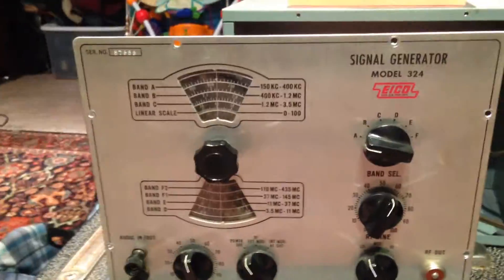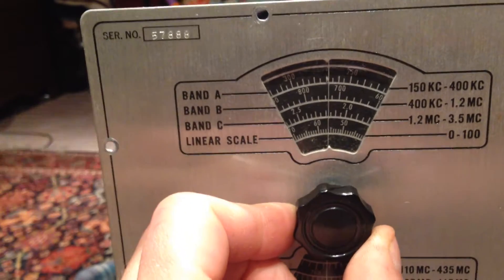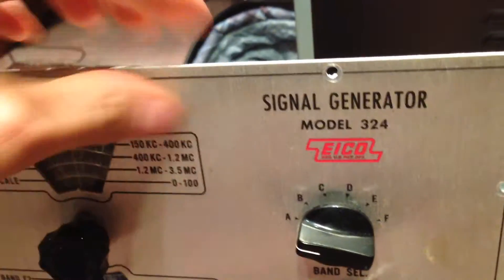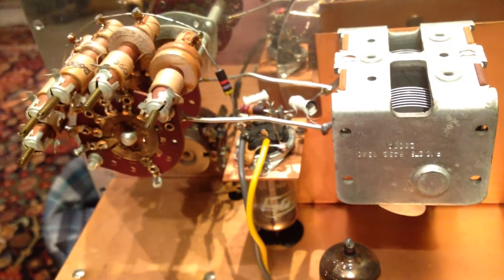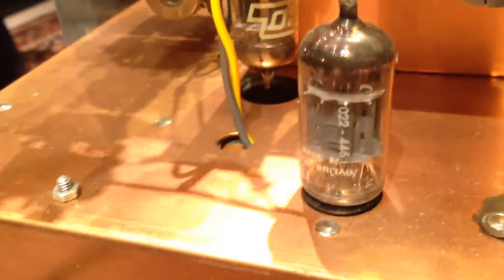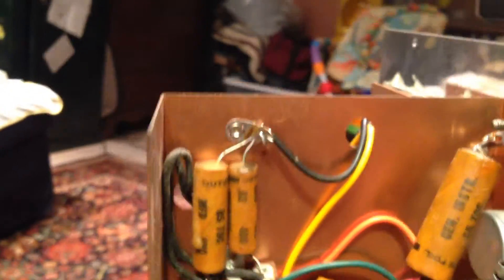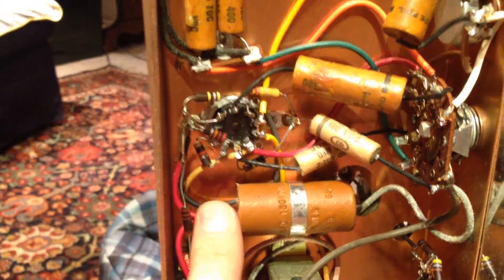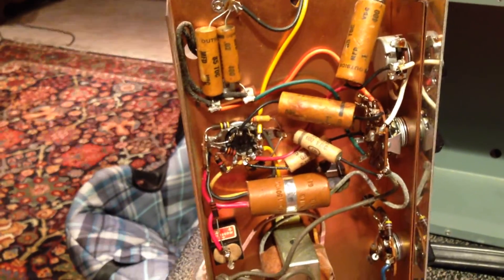EICO signal generator model 324 vid #1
The signal gen.  Will do a fire it up vid soon...